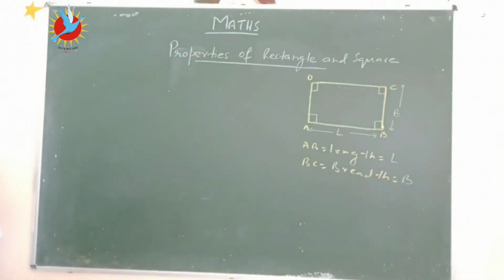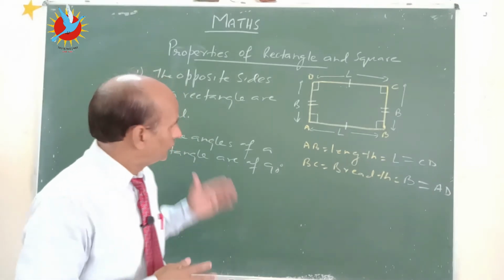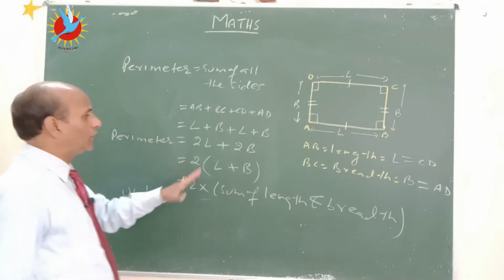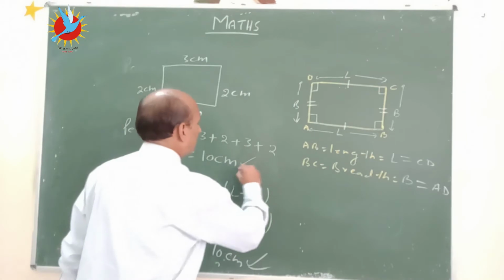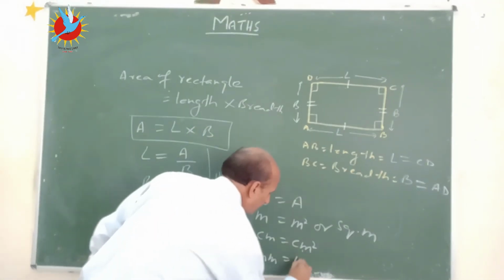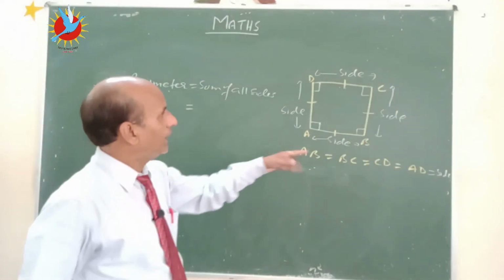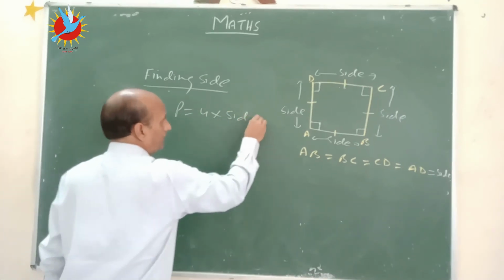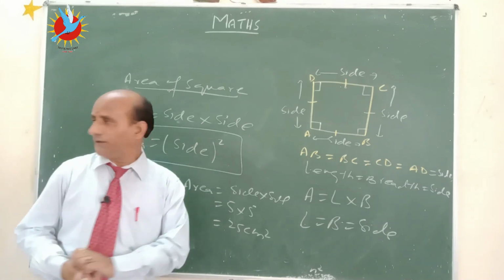Properties of Rectangle: Mathematics by MKT Sir for form G (Class IV)VBS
Properties of Rectangle and Square